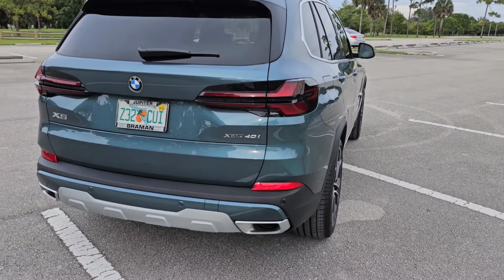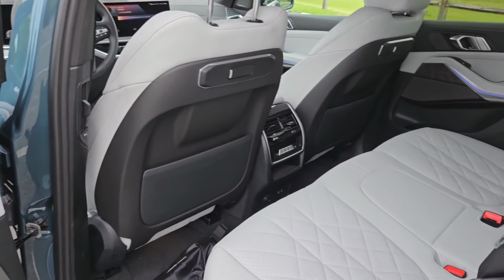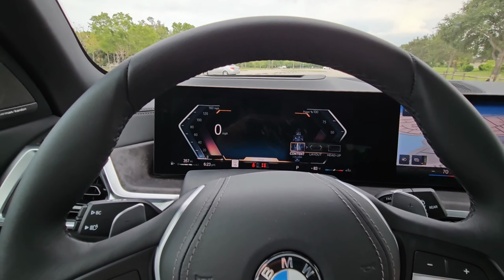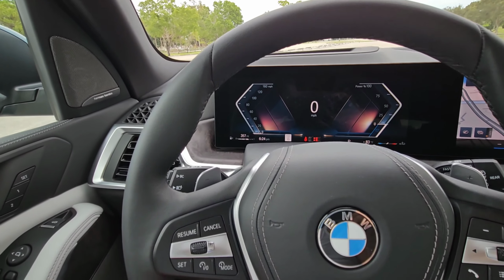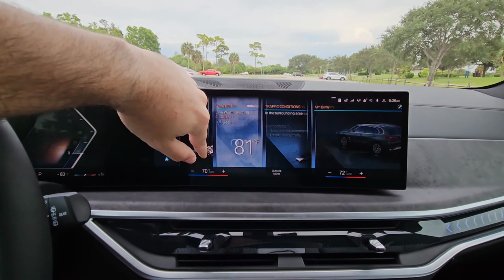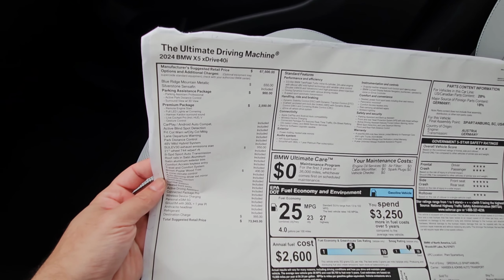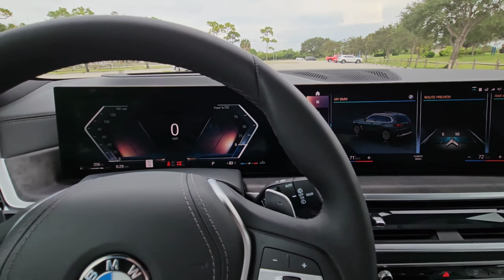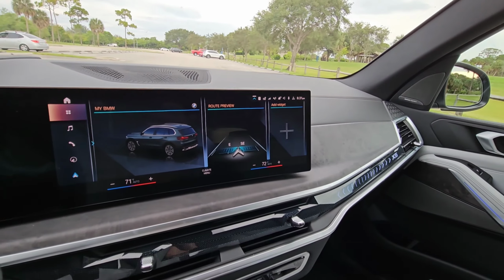Introducing the new daily driver!!! 2024 BMW X5 Xdrive40i review!! Best SUV on the market??